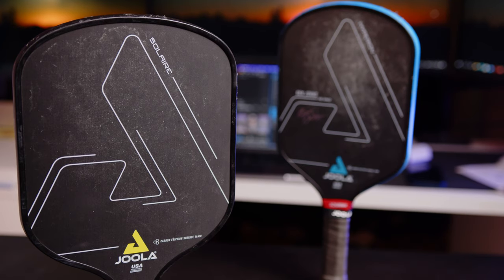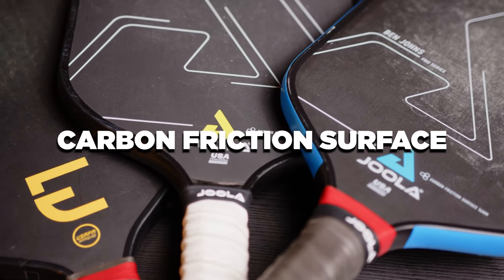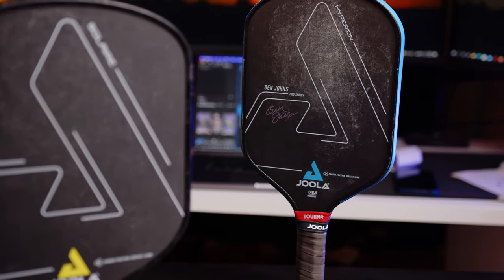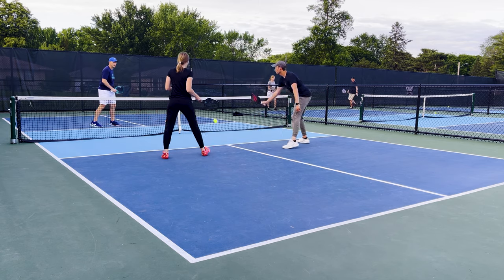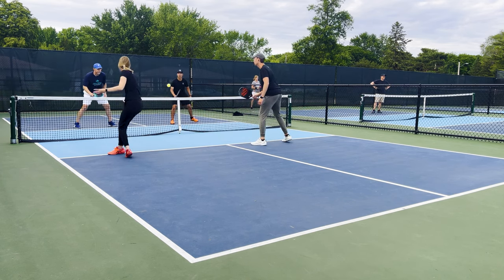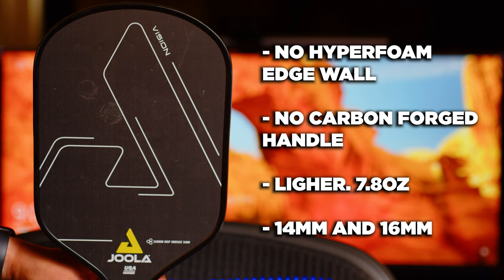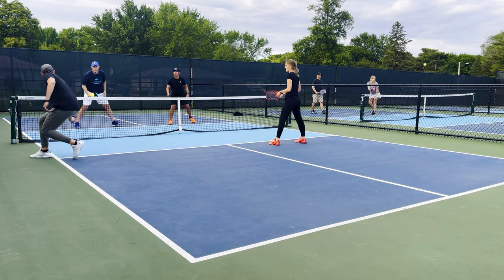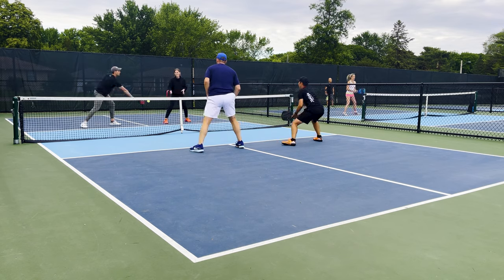Joola Solaire 14mm Review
Today we take a look at the new Solaire 14mm from Joola which shares a lot of characteristics with their flagship Ben Johns Hyperion CFS.

0:00 - Intro
0:32 - Specs
1:42 - Spin
2:42 - Power
3:24 - Control
4:16 - Hand Speed
5:41 - Durability
5:56 - Closing Thoughts